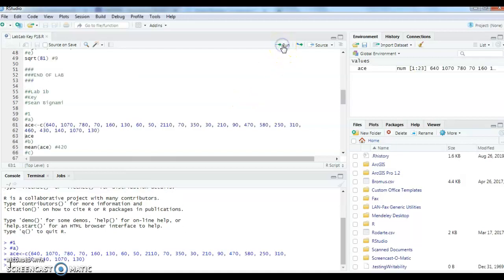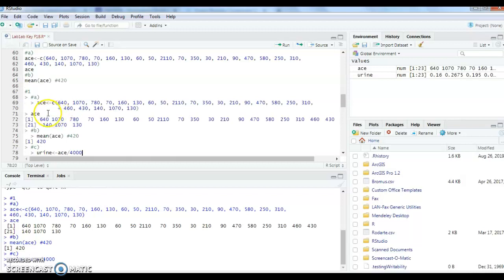BIO355_RStudio_CopyPaste